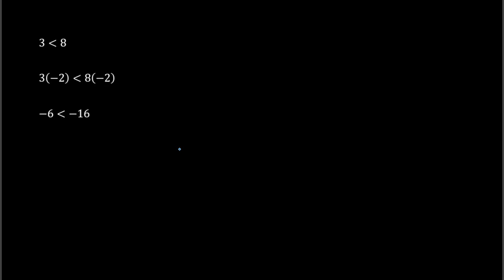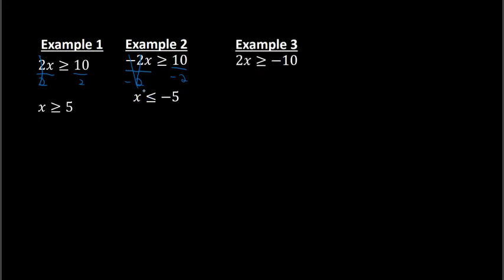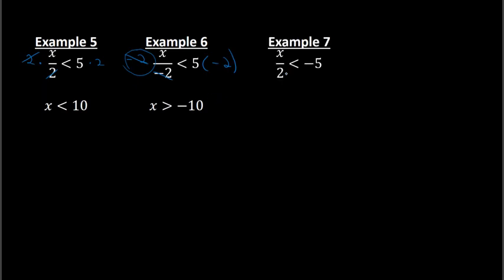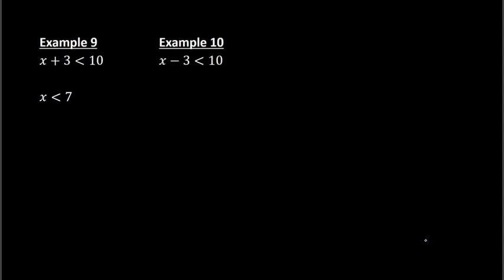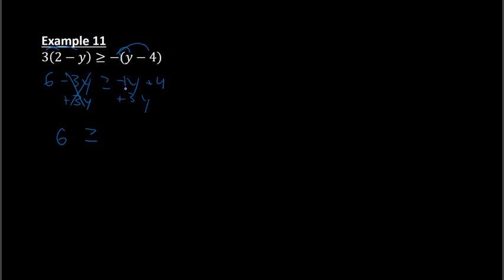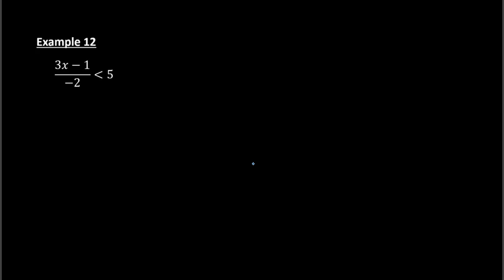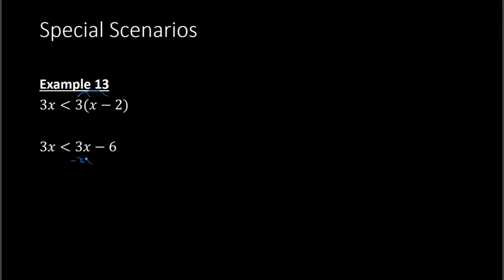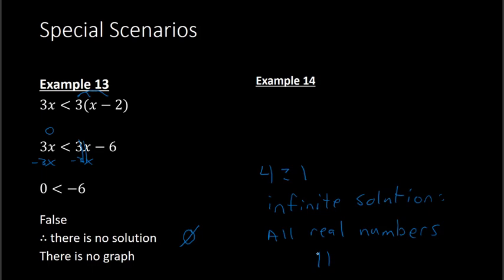Solving Linear Inequalities (Algebra 1)